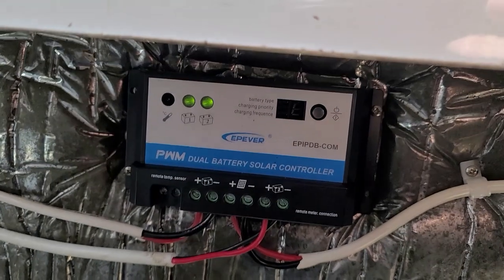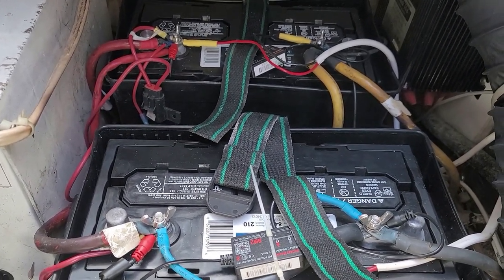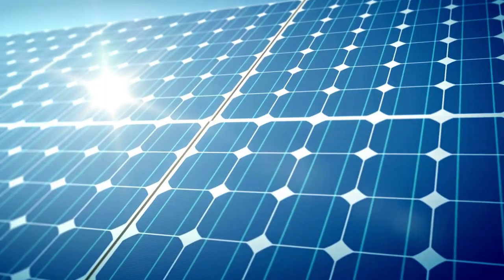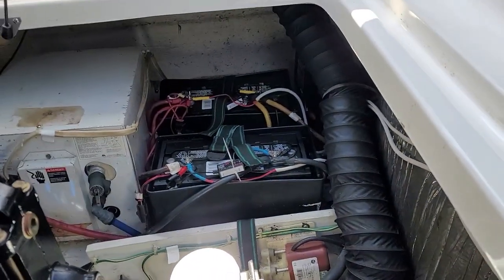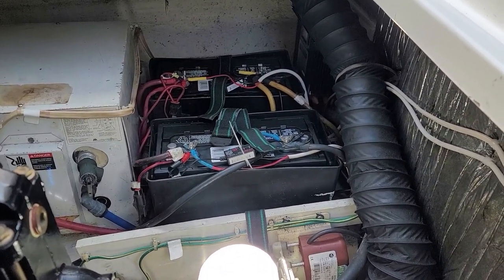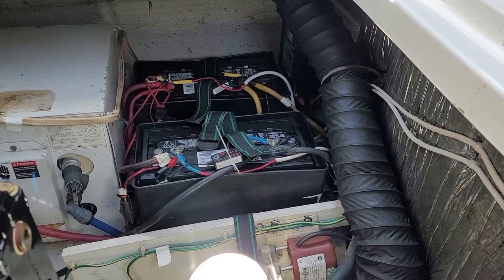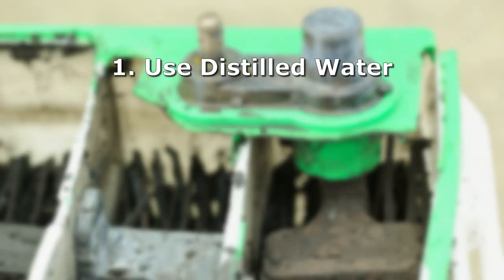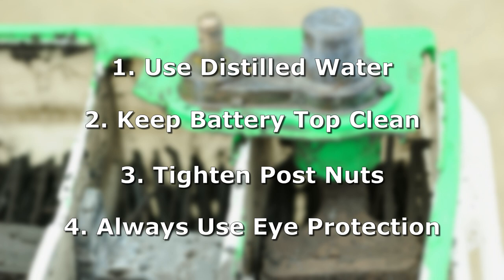1 Simple & IMPORTANT Tip for Charging Your Boat's Batteries!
In this video This you MUST KNOW 1 Simple & IMPORTANT Tip for Charging Your Boat's Batteries! It is Highly Important to Maintain your Boat Batteries if they are flooded Lead Acid Batteries. We have been using our Solar Panel to Charge our batteries, but noticed that the Fluid in our flooded lead acid batteries was really low. This could have resulted in damaging the batteries, if not caught on time. So it is important to check the fluid in your lead acid boats batteries at least once every 2 months or sooner to avoid problems in the future. I use Lead Acid batteries on my boat because they are less expensive, and will last long if you do regular maintenance frequently. AGM Batteries would be less work but the cost could range around $300 for one battery, versus $140, and Lithium Batteries even more expensive at around $800 each. This information can also help save money, and batteries by simply maintaining your Lead Acid Batteries, even if you don't have a solar charging system this information still applies. 1 Simple & IMPORTANT Tip for Charging Your Boat's Batteries! Peace!

Dual Battery Charge Controller
Ecoworthy 100 Watt Solar Panel

1. $uper Thanks Above
2.

SONGS:
(Intro)